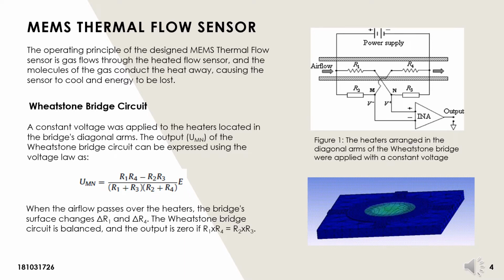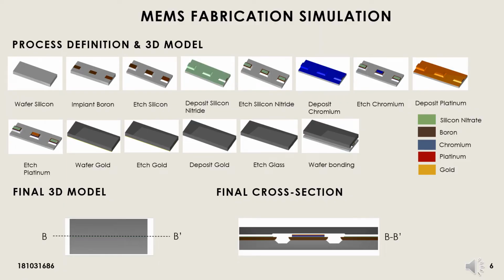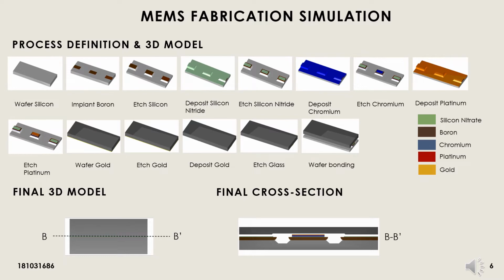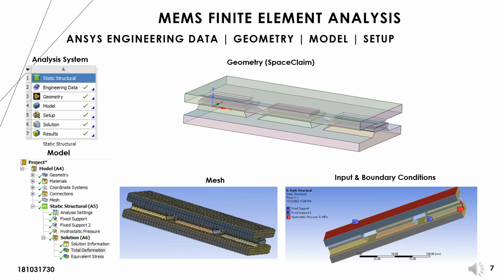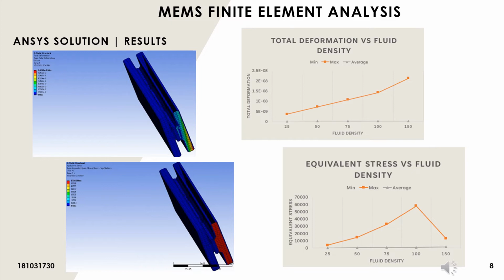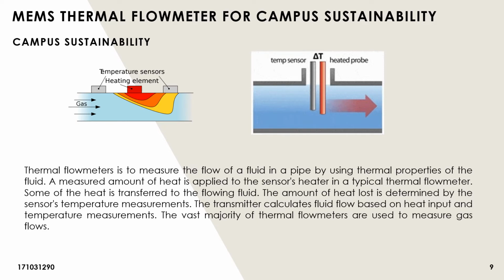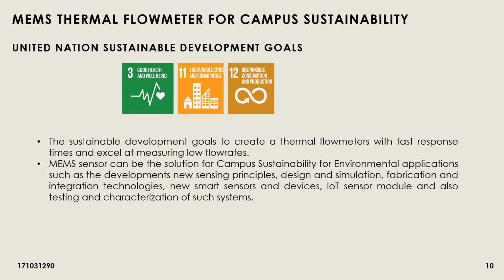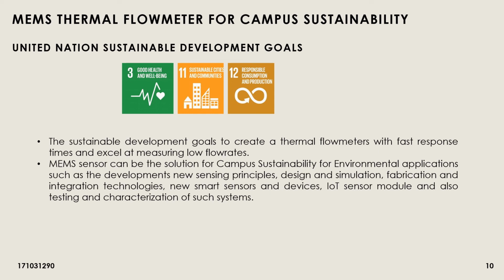2021 NMJ42003 MEMS Design and Fabrication MEMS_12 MEMS Thermal Sensor